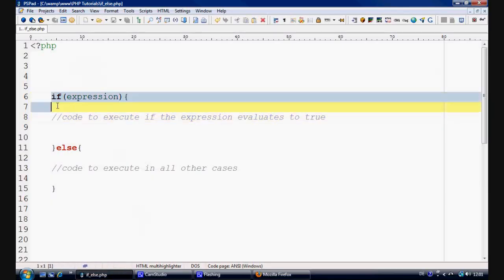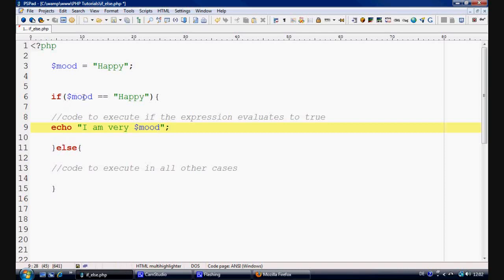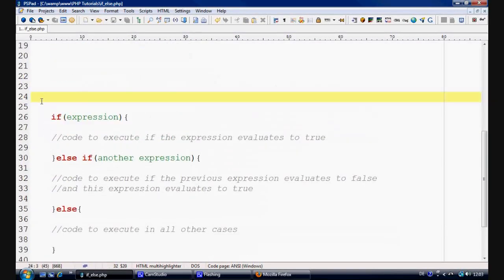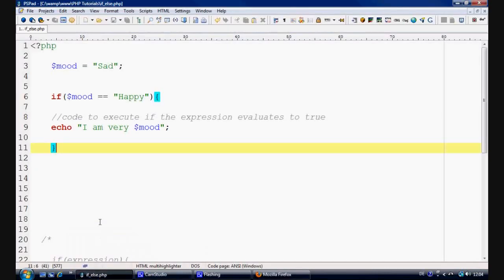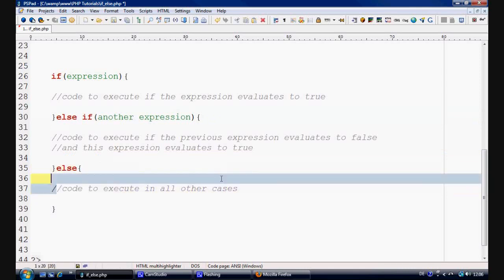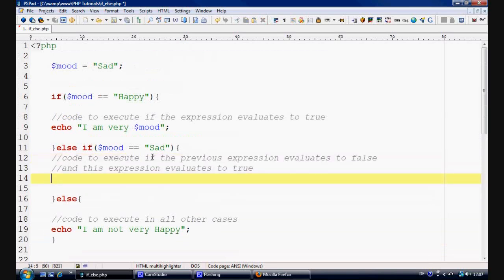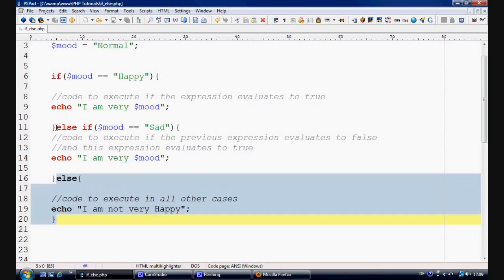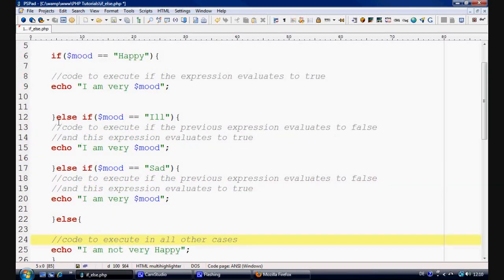PHP Tutorial - Flow Control (If - Else Statements)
The if Statement is a way of controlling the execution of a statement that follows it. The if statement evalutates an expression found between parenthese-if this expression results in a true value, the statement is executed. Otherwise, the statement is skipped entirely.This functionality enables scripts to make decisions based on any number of factors.